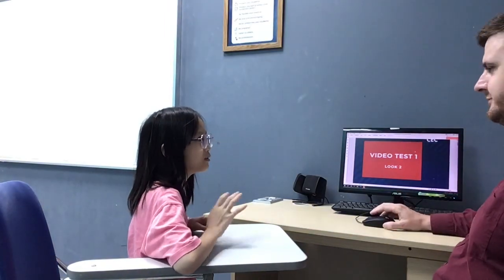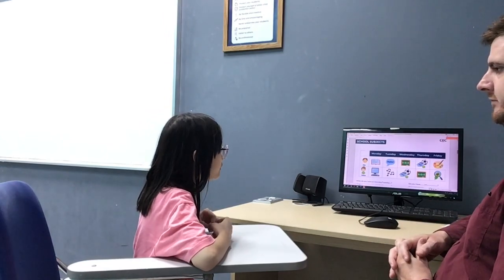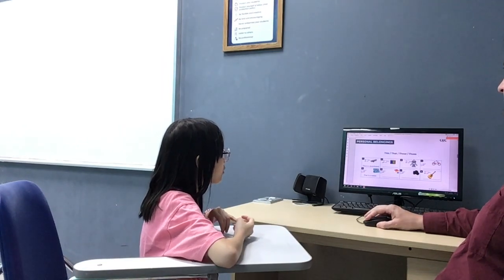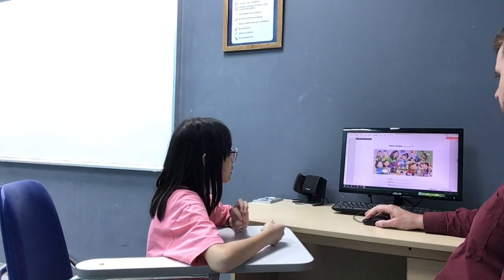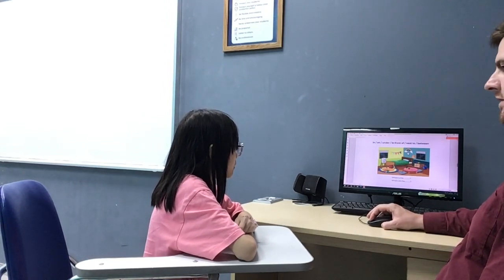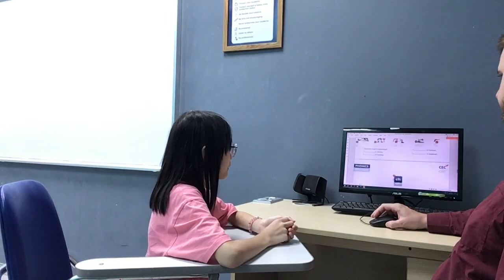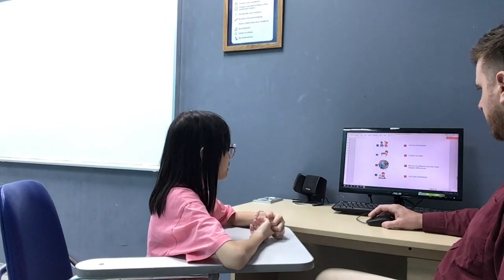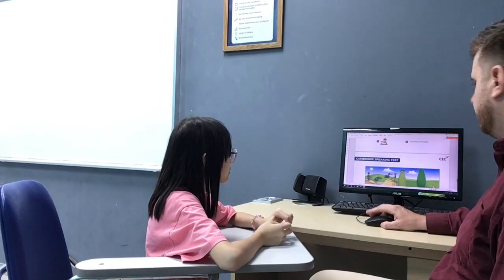CEC Timescity_TC-E2L-2302_Test 1_Minh Anh